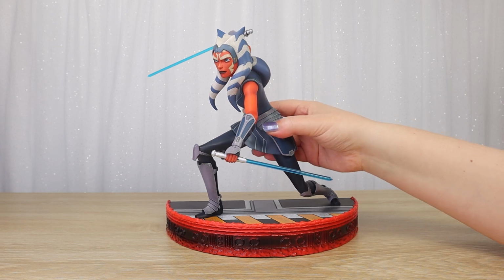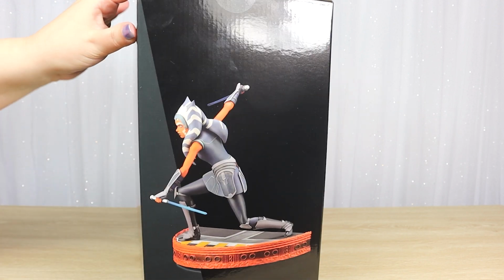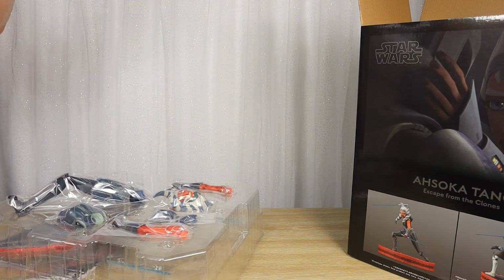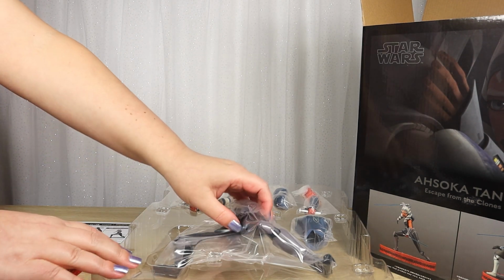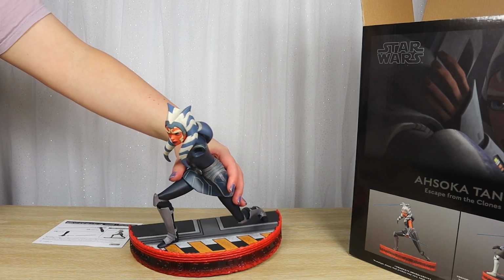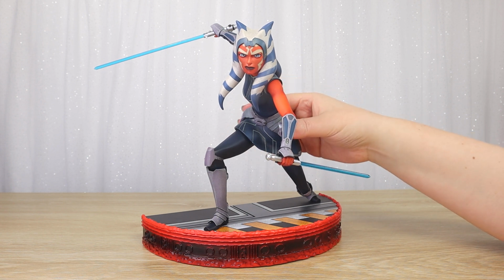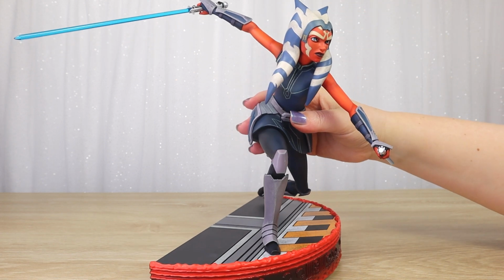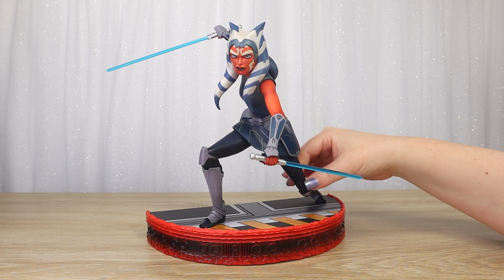Ahsoka Tano Snap-Fit Statue by ArtFX/Kotobukiya - Star Wars Unboxing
Today we take a look at the 1:7 Ahsoka Tano pre-painted, snap-fit statue by ArtFX/Kotobukiya. Titled 'Escape From The Clones', this statue features Ahsoka from The Clone Wars season 7 - I just love the pose!